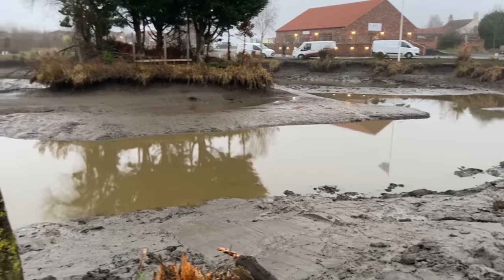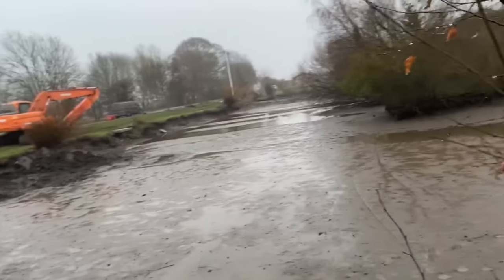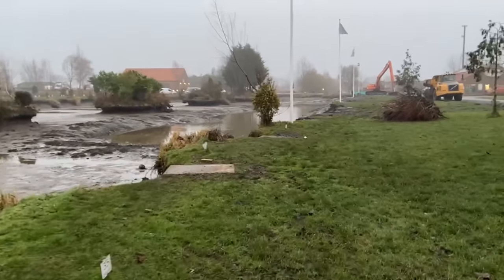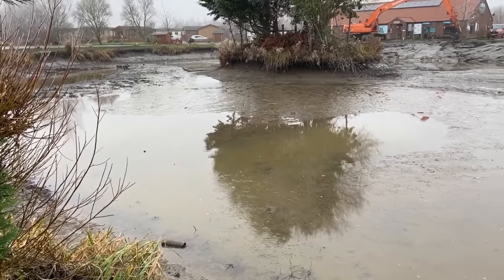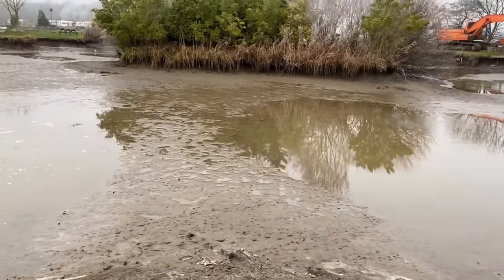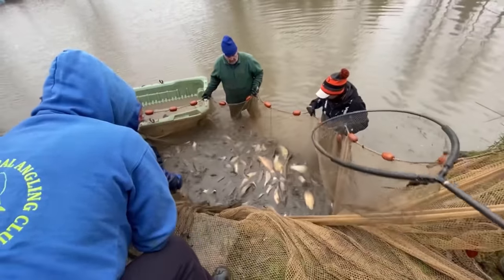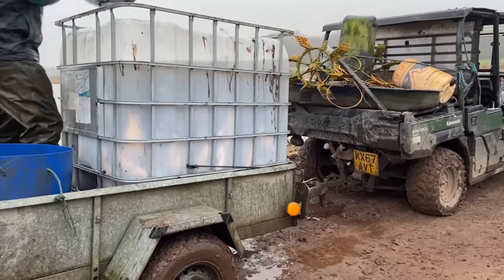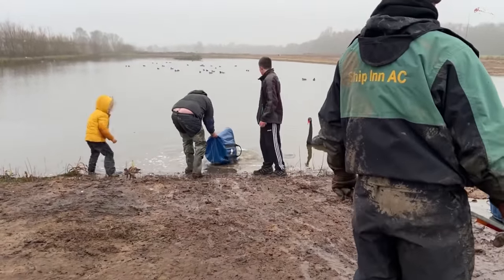Netting & Draining One Of The BEST Match Fishing Lakes in the UK - Lindholme Lakes Bonsai lake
You don't get many opportunities to see what lie beneath the waters surface, and that's exactly what we do in this video. Join me at the fantastic Lindholme lakes complex where they are undertaking the winter works on the famous Bonsai lake. Half of the Lake is allready de watered so you can see what you were fishing on and around. While half still needs the fish removing, will we get any suprises along the way .

hope you enjoy the video, something slightly different to normal but hopefully interesting

thanks

Kayleigh